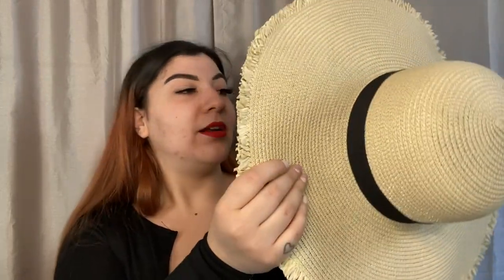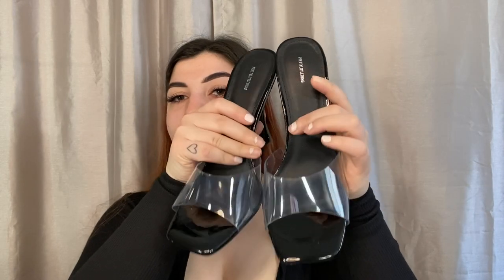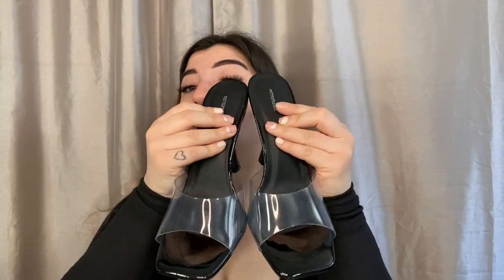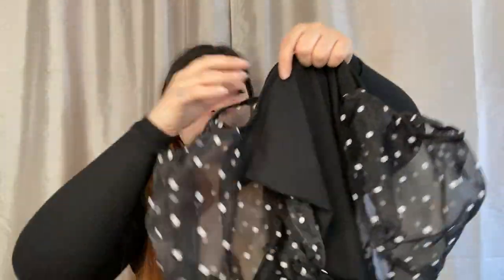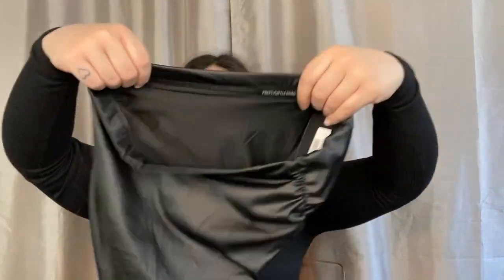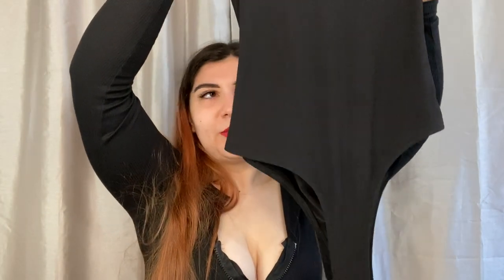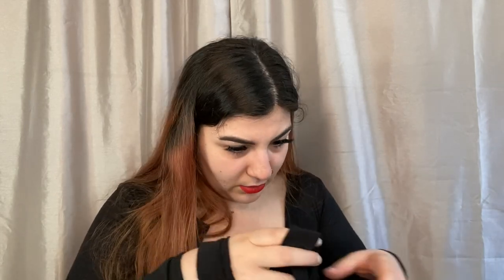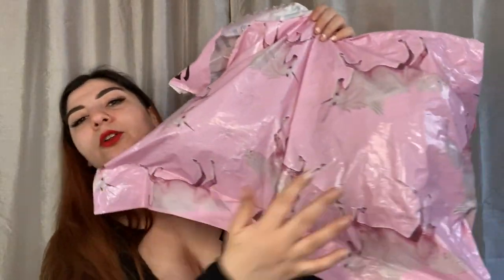Pretty Little Thing Haul | April 2020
I hope you enjoyed this haul as much as I did! I'm obsessed with all my pieces from pretty little thing!

[ O T H E R  R E C E N T   H A U L S ]

[ R E C E N T  O U T F I T S  O F  T H E  W E E K ]

[ R E C E N T  M A K E U P  T U T O R I A L S ]